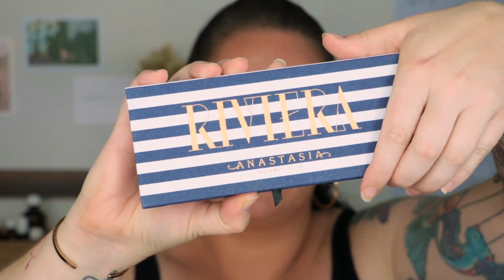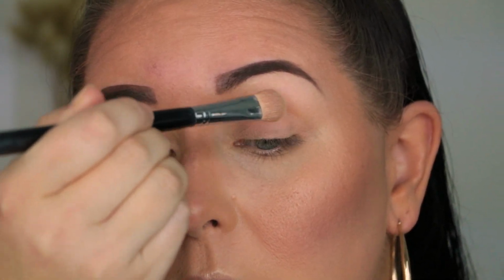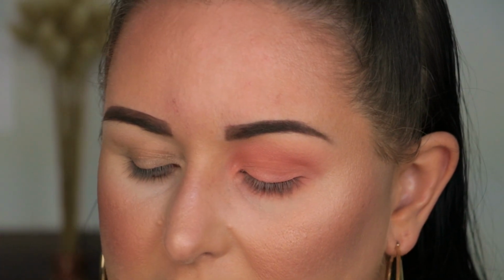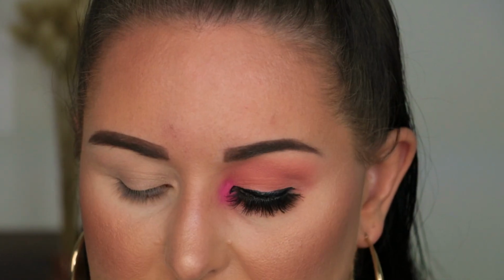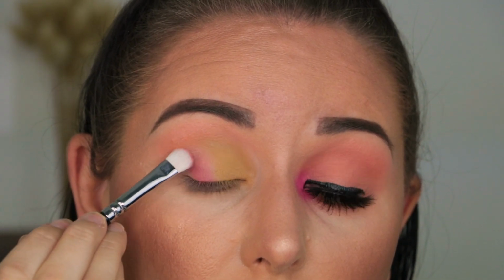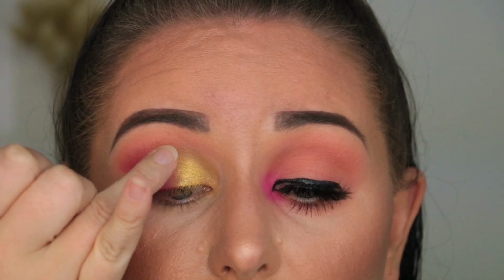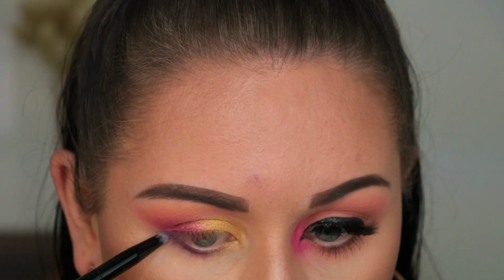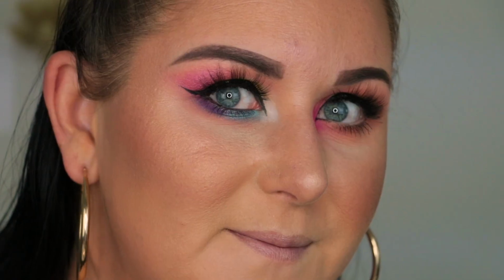Anastasia Beverly Hills Riviera Eyeshadow Palette Makeup Tutorial and Review - 1 Palette 2 Looks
It has been a LONG time since I have fallen head over heels for an eyeshadow palette. Norvina, you nailed this palette girl! I love the bright and bold colours and while it may look a little intimidating this is actually a really versatile palette!

In this video I put it to the test and create 2 looks, one simple and one glam, so you can see how the shadows perform and the endless possibilities.

The Anastasia Beverly Hill 'Riviera' Eyeshadow Palette is available now from Sephora

- Base Shade: Estate
- Mobile Lid: Coastline
- Lower Lash Line: Coastline
- Inner Corner: Bahamas

- Base Shade: Estate
- Transition Shade: Coastline
- Inner Mobile Lid: Cabana and Inheritance
- Outer Mobile Lid: Monte Carlo, Bahamas and Palermo
- Lower Lash Line: Cannes, Seychelles and Coastline
- Inner Corner: Sail

x

ABH Riviera Palette was purchased with my own money. All products have been tested and opinions expressed are honest and my own.